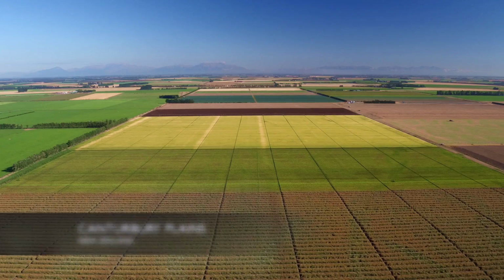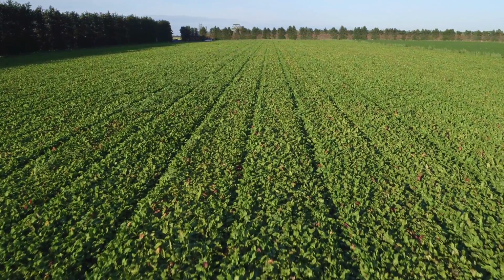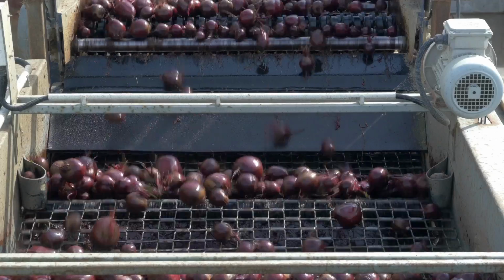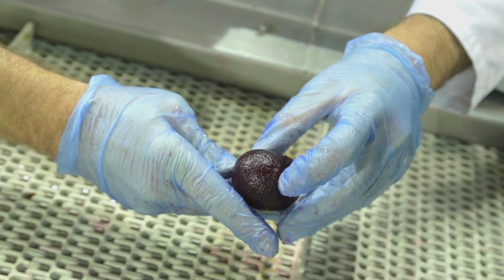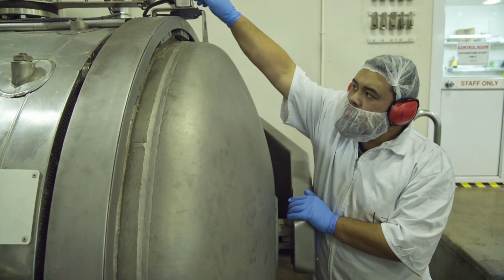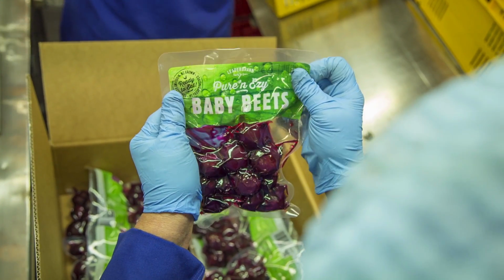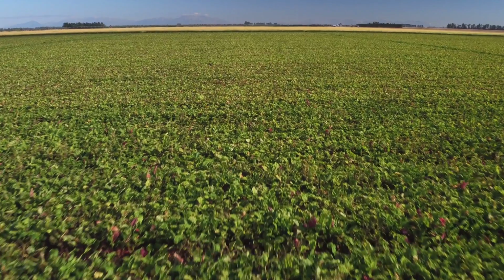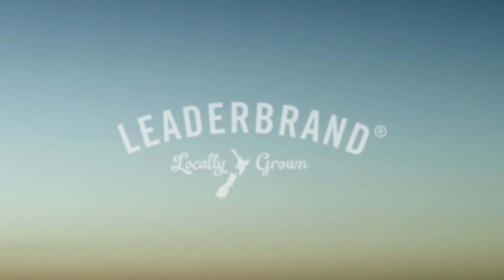LeaderBrand Pure’n Ezy Baby Beets